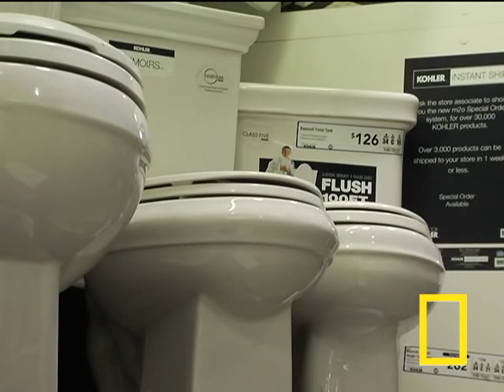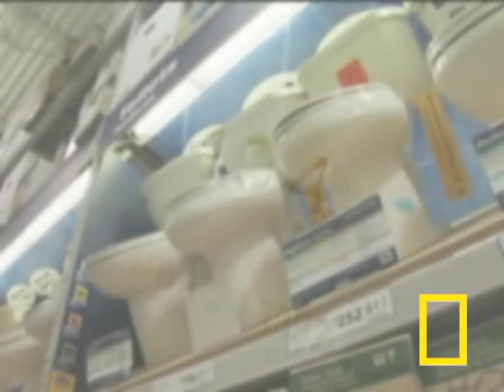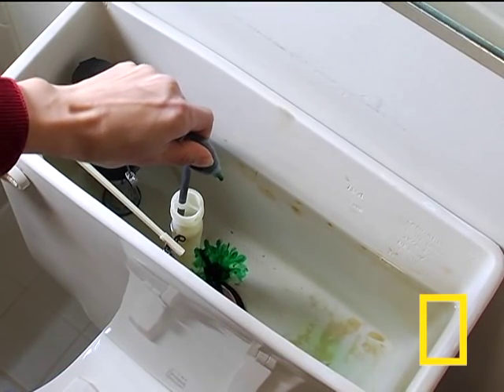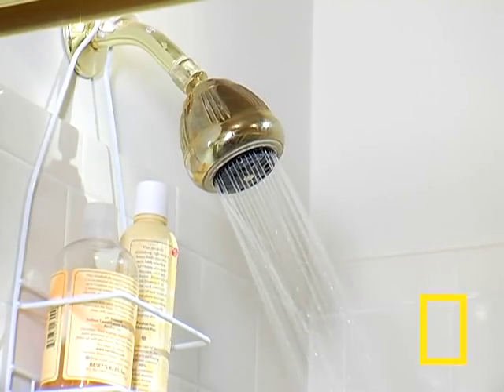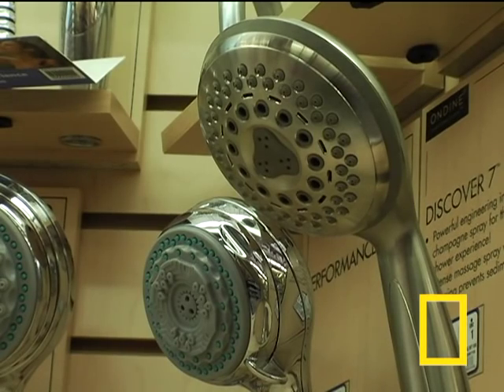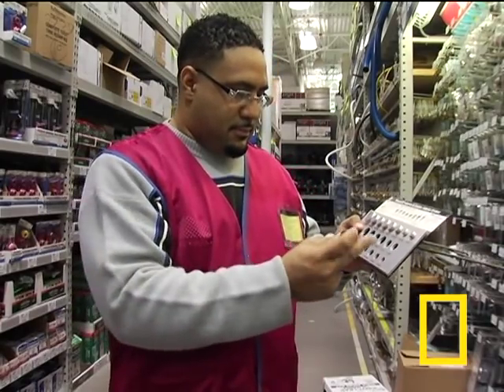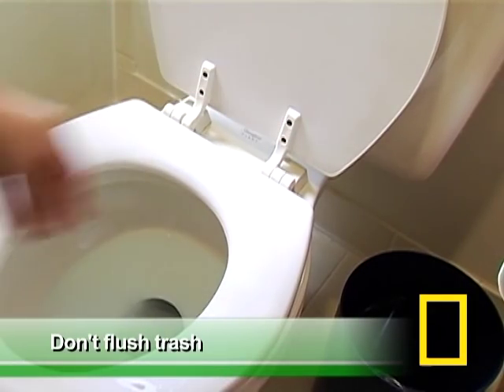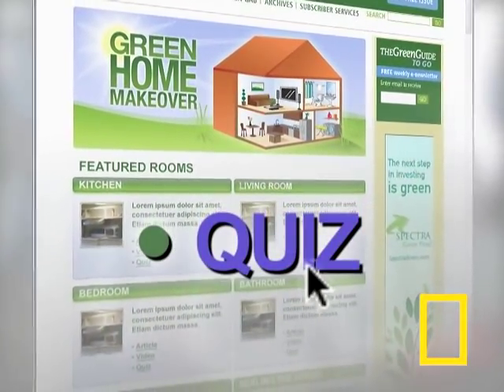Green Bathroom Makeover | National Geographic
The bathroom is where 60% of the water used indoors gets consumed. That makes it the perfect place to start saving water.